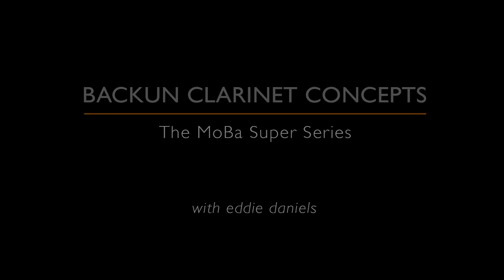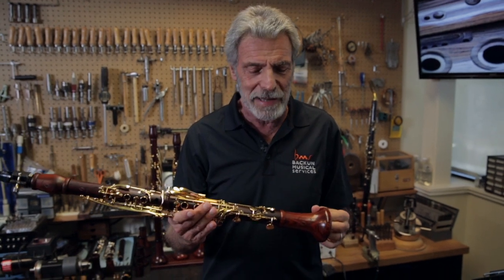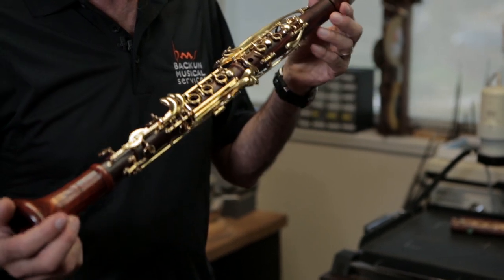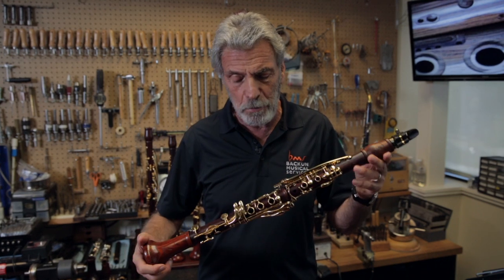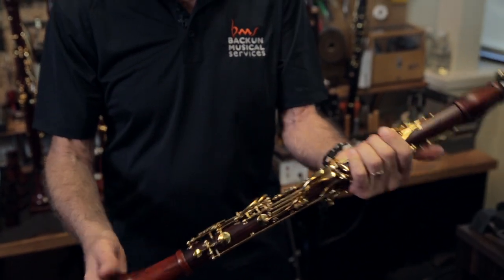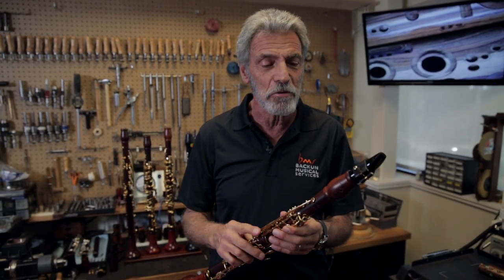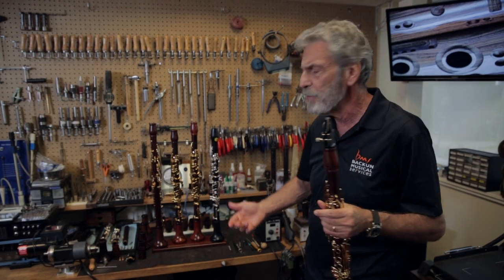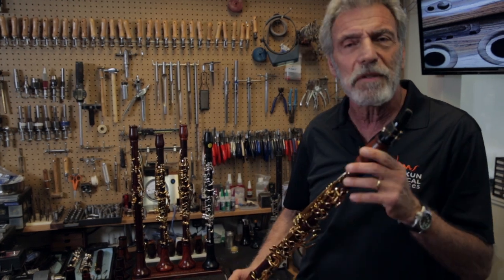Eddie Daniels and The MoBa Super Series | Backun Clarinet Concepts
Eddie Daniels stopped by our shop in early 2015 to pick up his new set of MoBa Super Series clarinets. See what his thoughts are on these gorgeous instruments (believe us, he sounds fantastic!)

Eddie Daniels plays on the limited edition MoBa Super Series Clarinet, part of the world's first truly matched set of clarinets crafted from a single piece of Cocobolo wood.